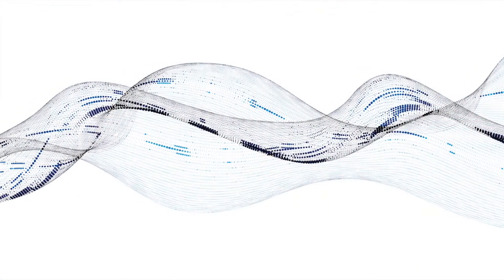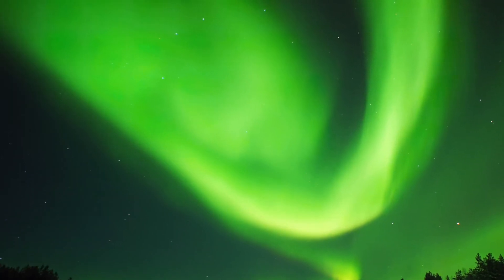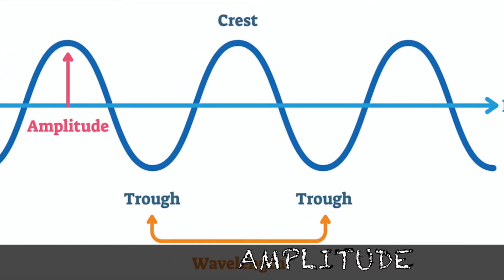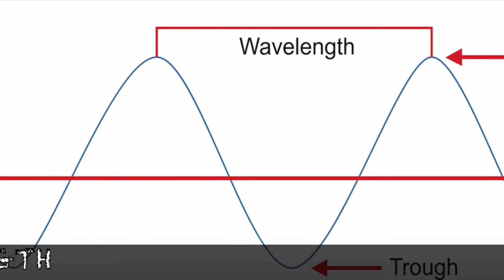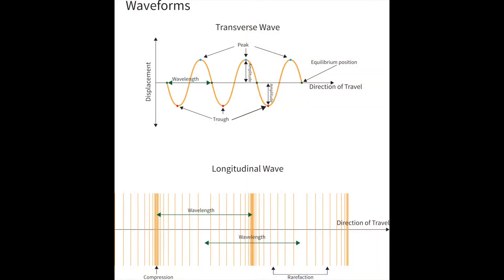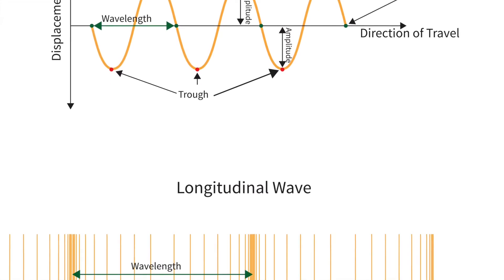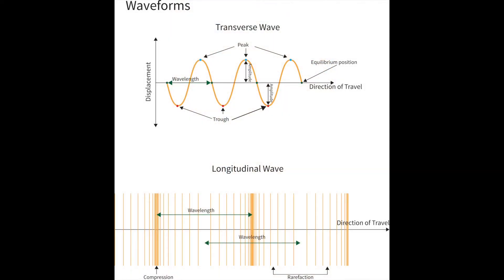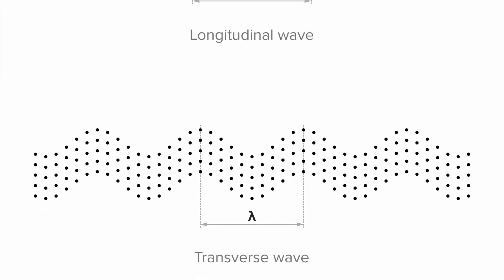Longitudinal and Transverse Waves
Waves! Not ocean waves, the other kinds: longitudinal and transverse. This PS Science instructor explains these types of waves that can sometimes be invisible to the human eye, but present all around us. Try creating your own homemade diorama of these waves! Amplitude wave length